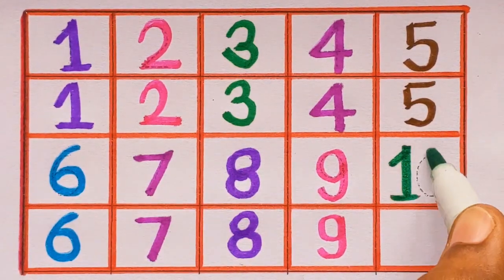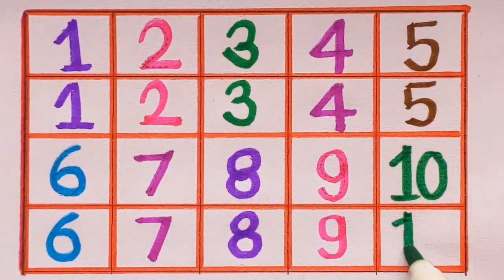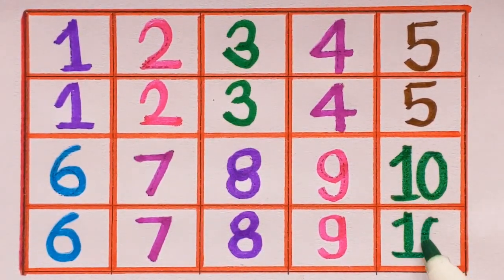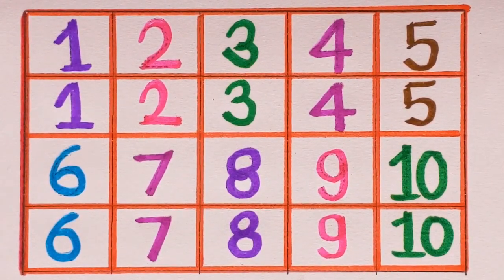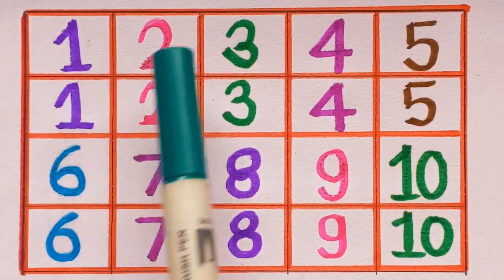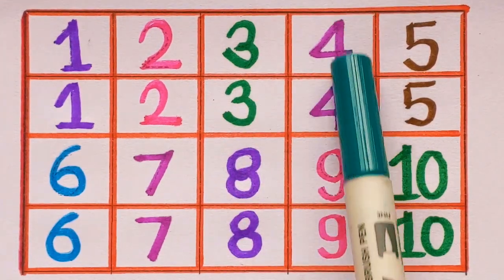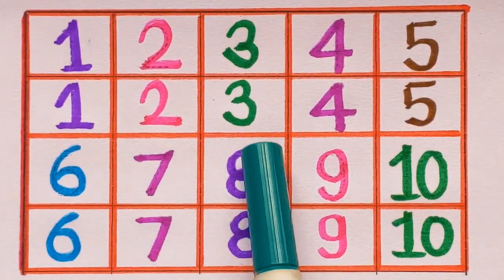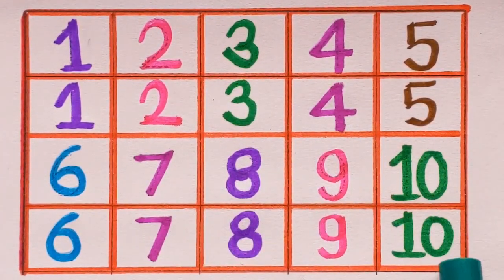Learn numbers| Counting 123 for kids| Tracing 1 to 10 numbers| One two three four| children's 123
Learn numbers| Counting 123 for kids| Tracing 1 to 10 numbers| Colors name for toddlers
Kids educational
Learn one two three four
1 to 10 numbers in English
123 Tracing with colours
One two three four
Children's 123